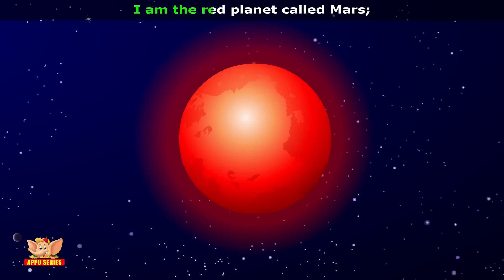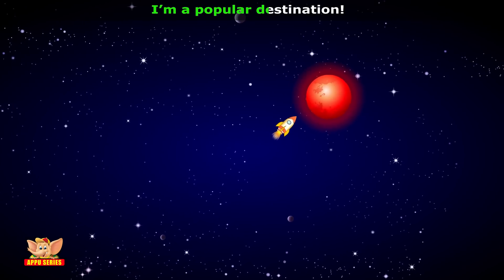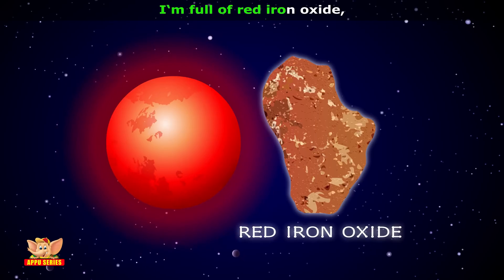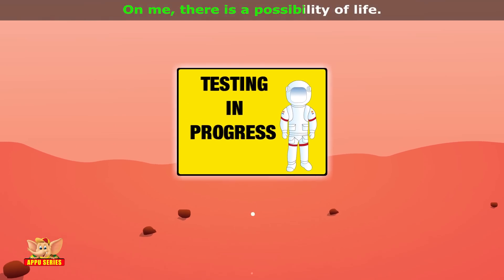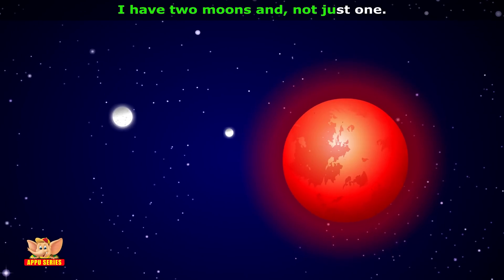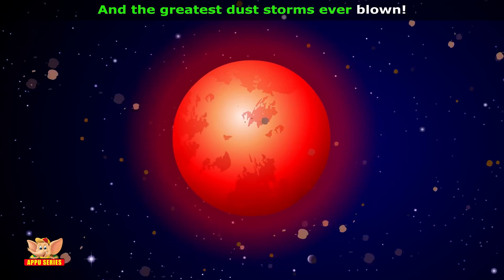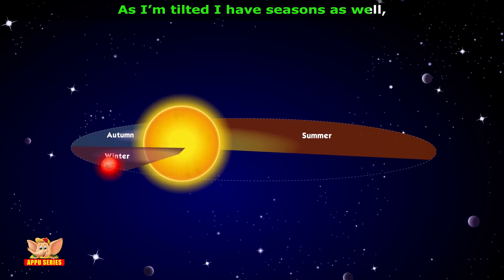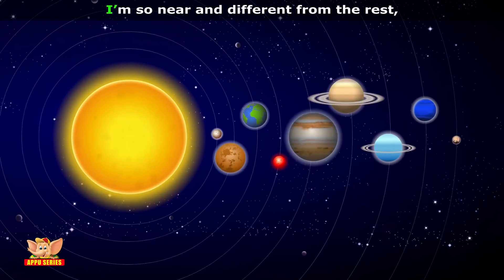Solar System - Song on Planet Mars in Ultra HD (4K)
Mars is the fourth planet. It’s bright red and rich in iron oxide. Recent researches show that some microbes that grow on earth are fit for life in Mars. It’s just a matter of time before we all start visiting Mars as our  favorite destination. Watch this song on the planet.